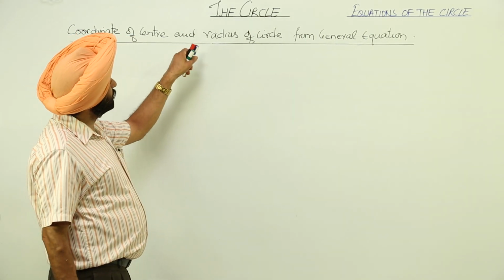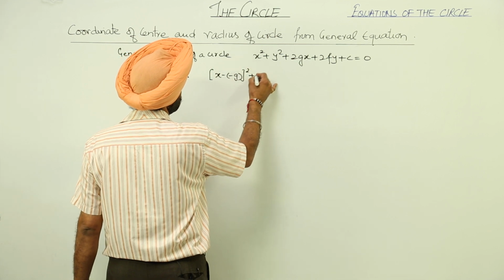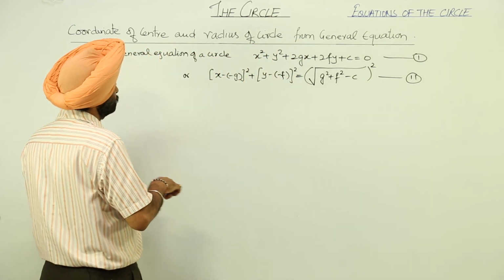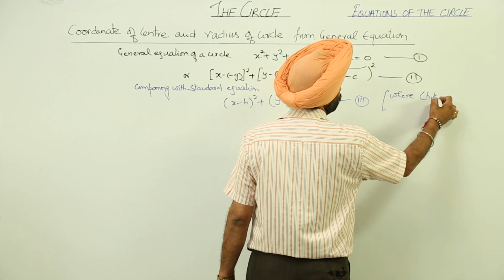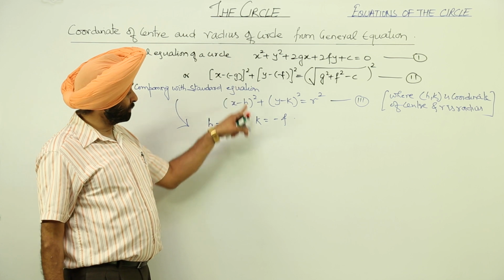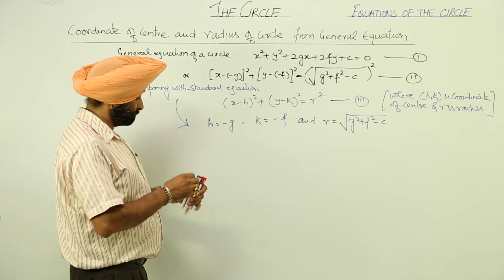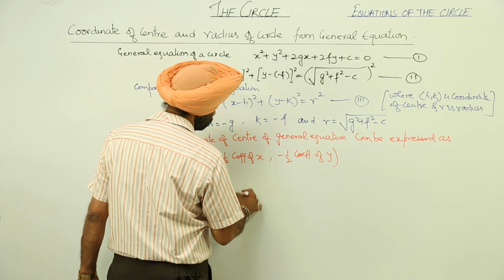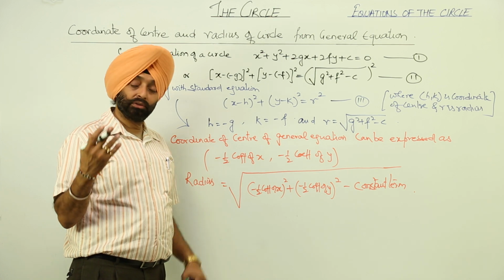Coordinates of centre and radius of the circle l CBSE CLASS 11 MATH l The Circles l L11